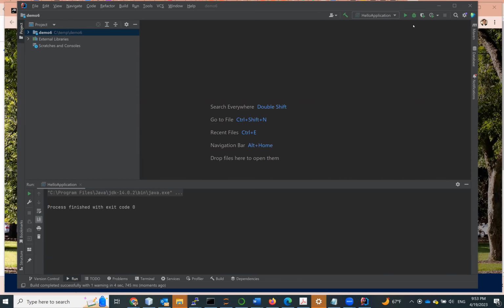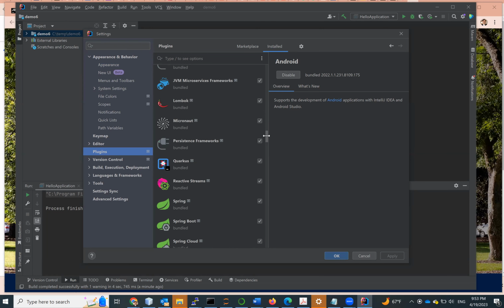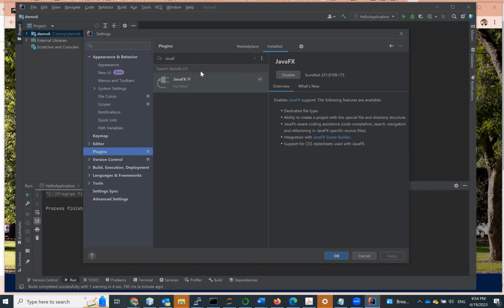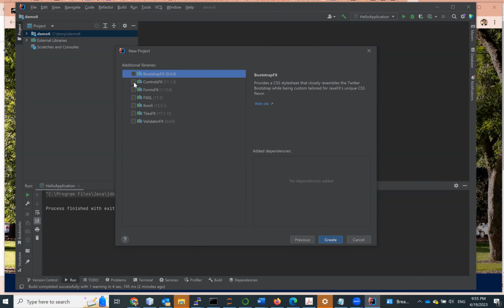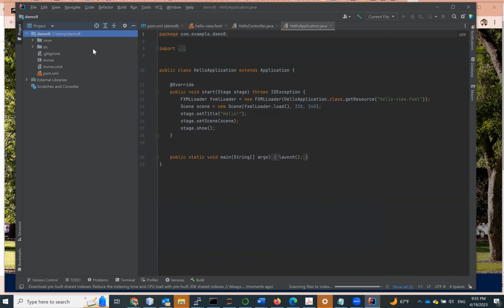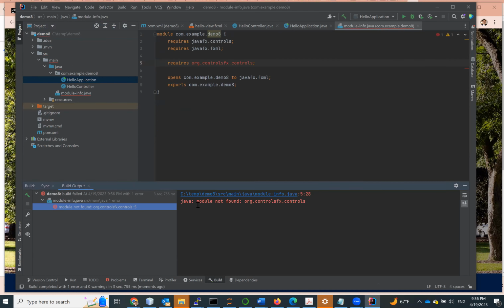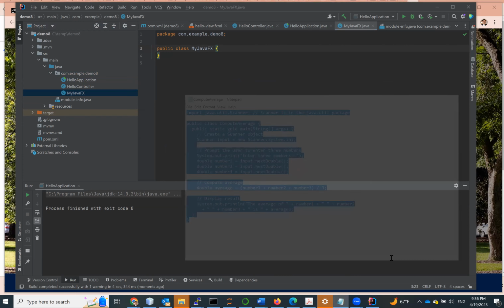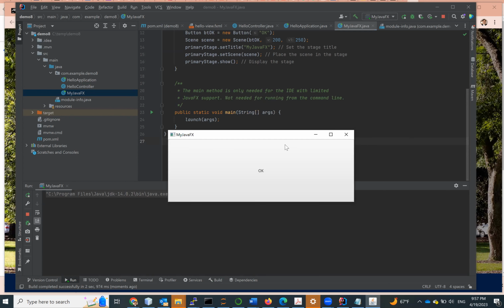Intellij JavaFX Tutorial